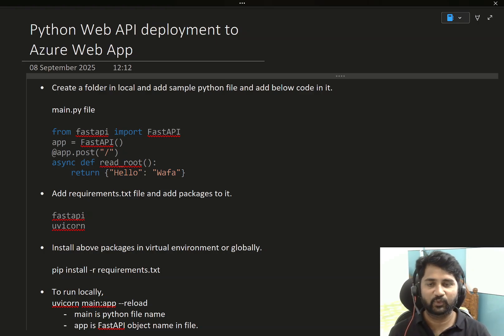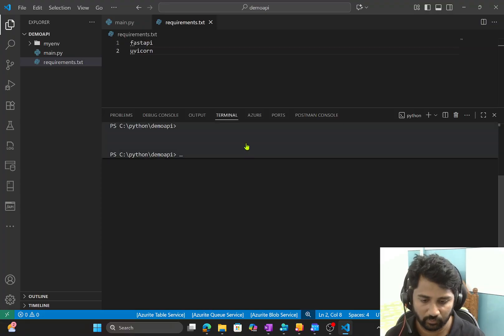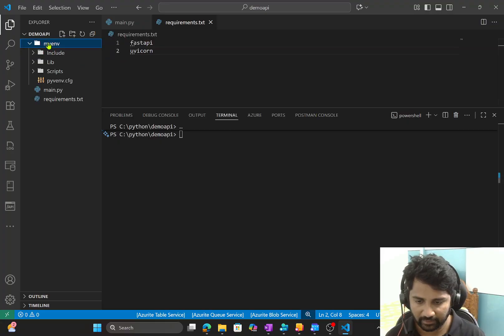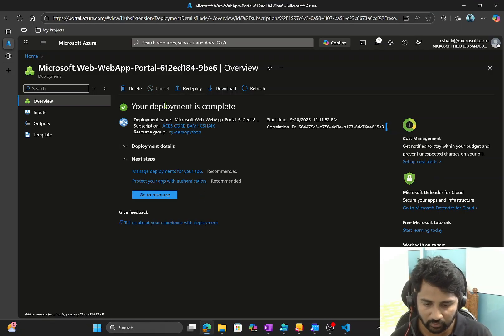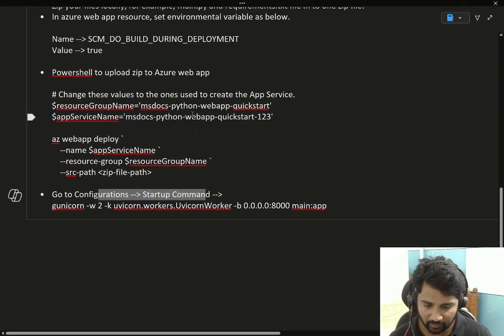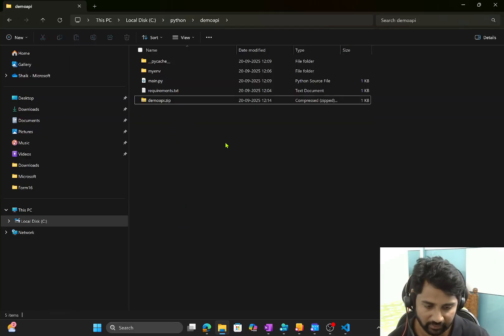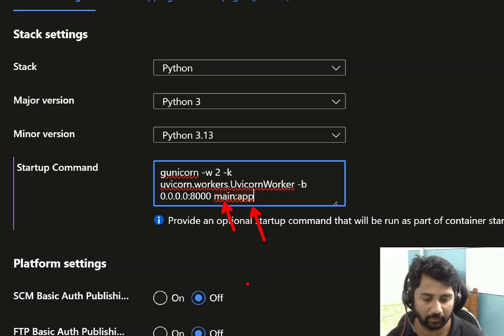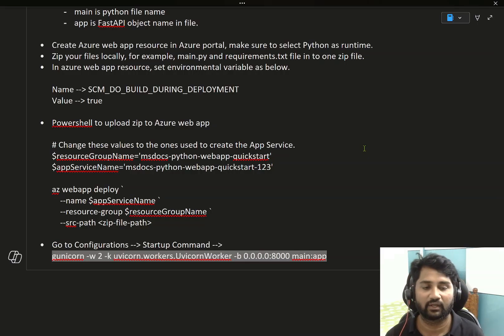Deploy Python API to Azure Web App Using Zip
In this video, I discussed about how to deploy python web app or API to azure web app resource.

Commands used:

 Name -- SCM_DO_BUILD_DURING_DEPLOYMENT
 Value -- true

 az webapp deploy `
     --name $appServiceName `
     --resource-group $resourceGroupName `
    --src-path  'zip-file-path'

gunicorn -w 2 -k uvicorn.workers.UvicornWorker -b 0.0.0.0:8000 main:app